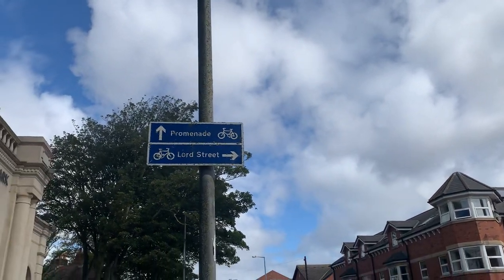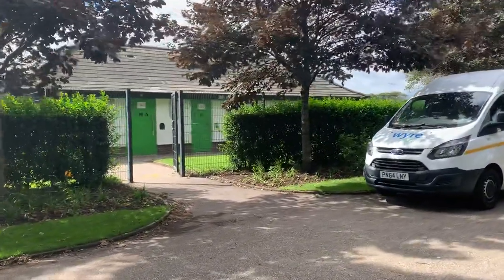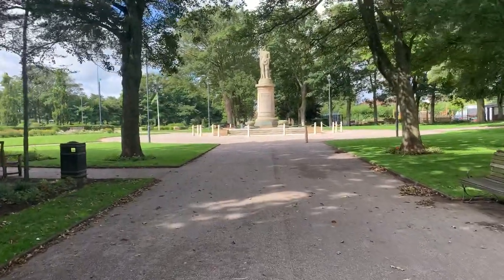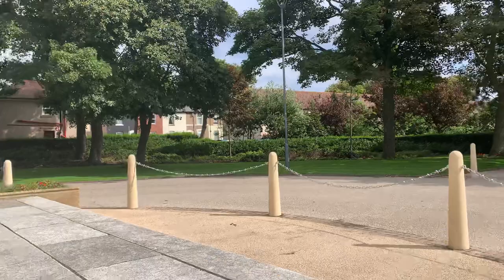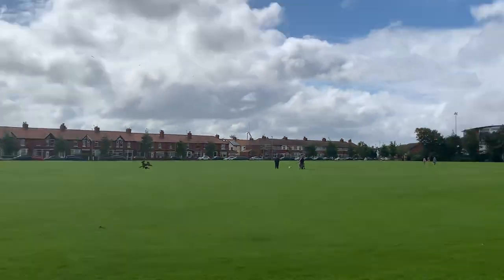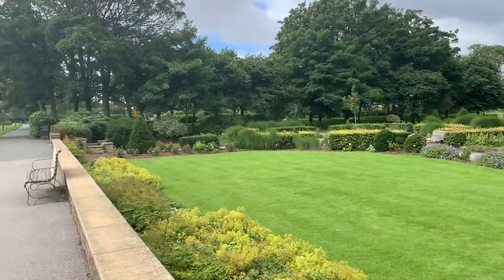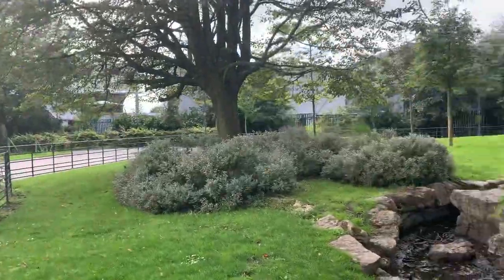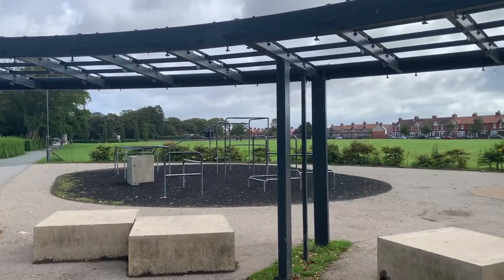Walk Around Fleetwood Memorial Park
Come with us for a walk around Fleetwood Memorial Park, filmed on Tuesday 28 July 2020. It's a lovely public space, find it between Highbury Avenue, Poulton Road and Copse Road, we're going into the Warrenhurst Road entrance, through the main park gates. They were restored recently, completed in time for Remembrance Sunday 2014.

Fleetwood Memorial Park was named in 1917 to honour the fallen of World War 1. The trees planted by children who lost their fathers and relatives in the war are now mature sycamores. Fleetwood Memorial Park was designed and built in 1925 by Sir Patrick Abercrombie. Did you know that it's one of only a few listed memorial parks and gardens in the country?

Walk around Fleetwood Memorial Park with us and take a look at the Remembrance Avenue, the main path to Fleetwood War Memorial. Passing Fleetwood Cenotaph, we go through the park past Fleetwood bowling green, to the duck pond, past flower beds and beautiful planting. See the children's playgrounds and the rose garden. Finally we're back at Fleetwood park gates, in the park near the town centre. This park in Fleetwood is a lovely space, why don't you take a look?

* MUCH MORE about Memorial Park on our Visit Fleetwood website, at this link, including old photos

► Love what we do? Please consider supporting us with a donation.